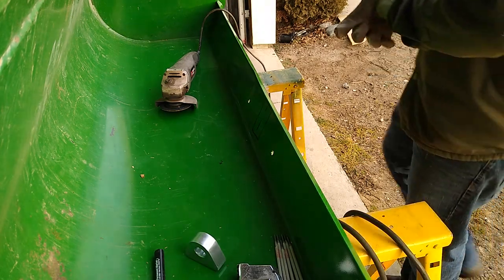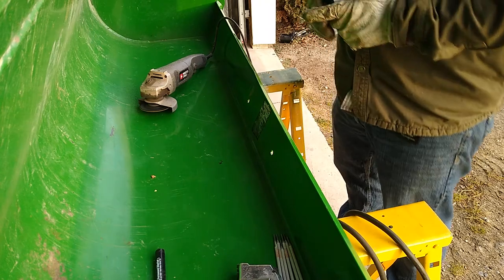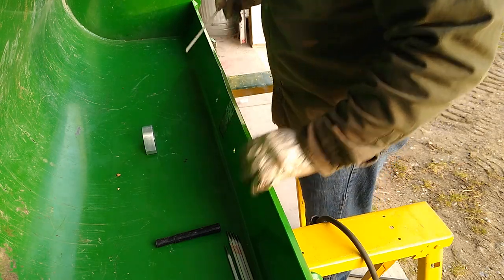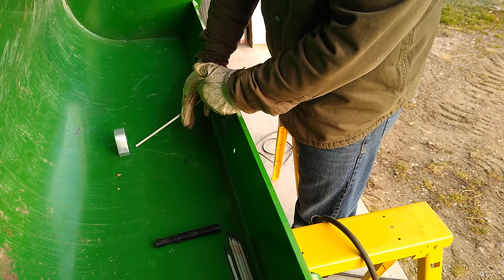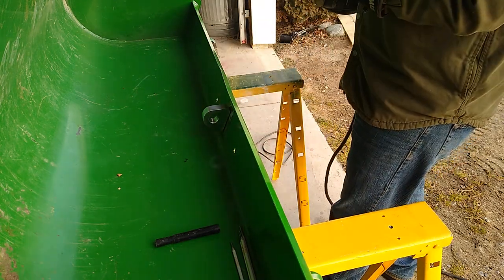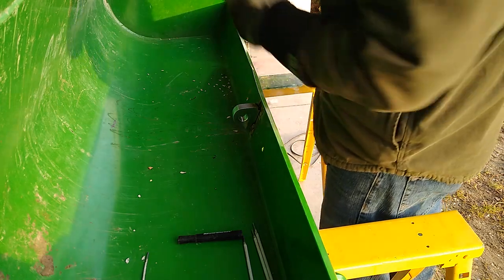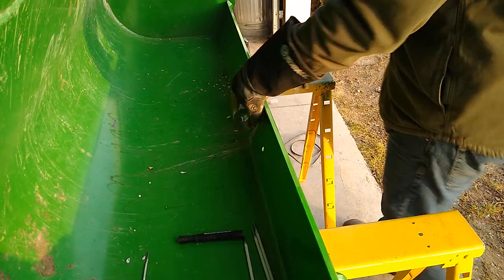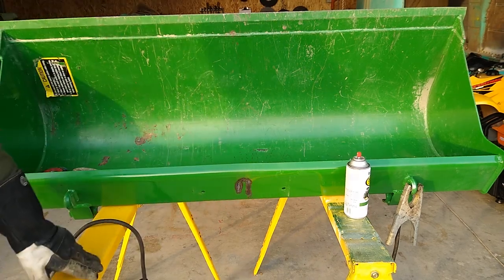Welding a clevis hook mount on a tractor bucket.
Welding on a tractor bucket. As always read the manufacturers safety and operating instructions before operating any power equipment.